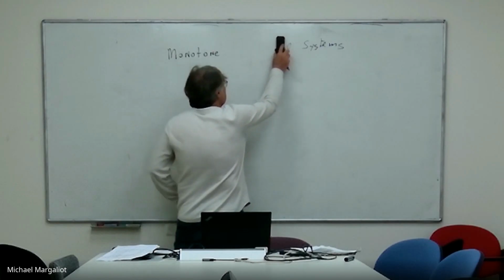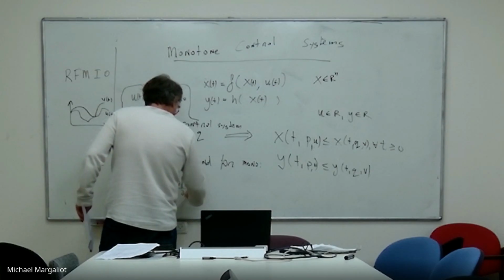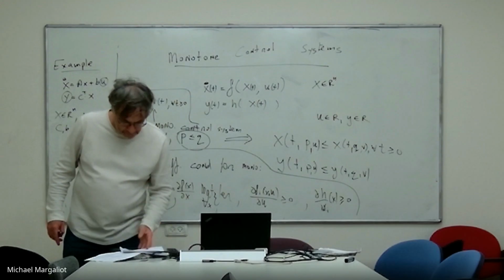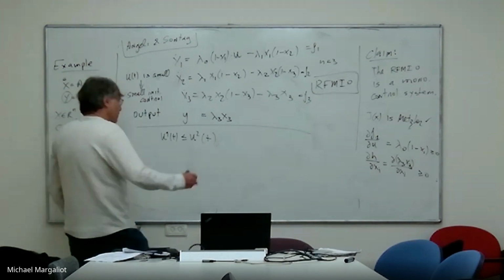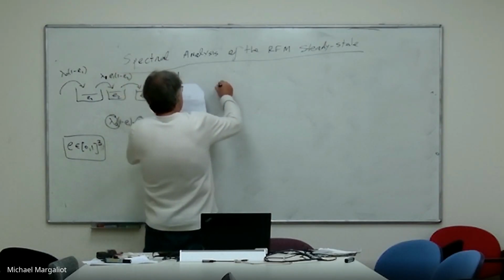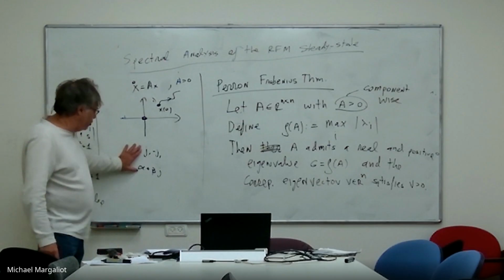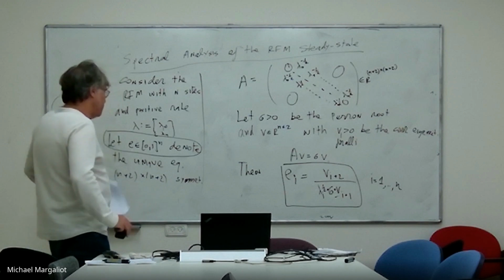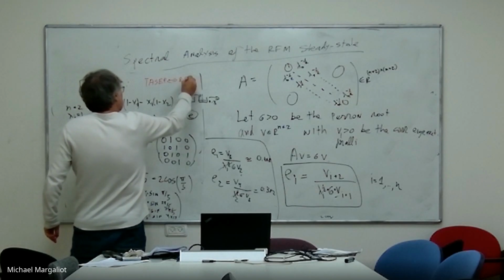6. L06 - Applications of contraction theory to the RFM: stability and entrainment.